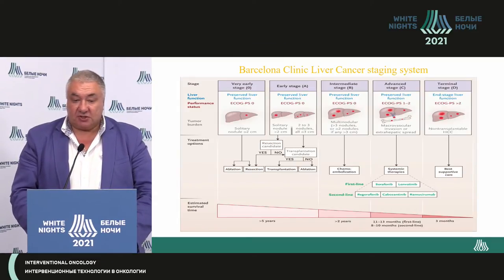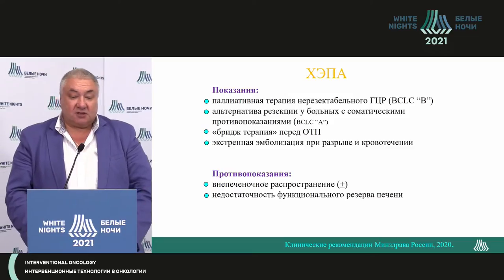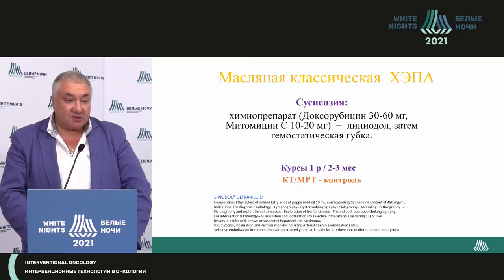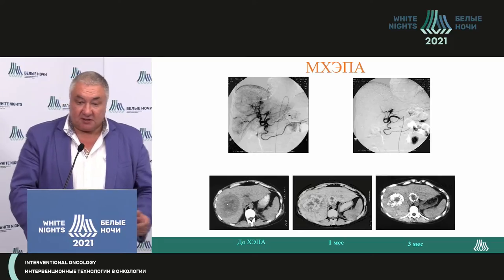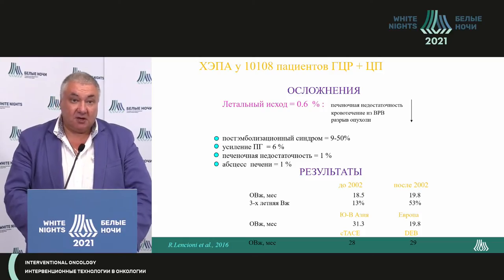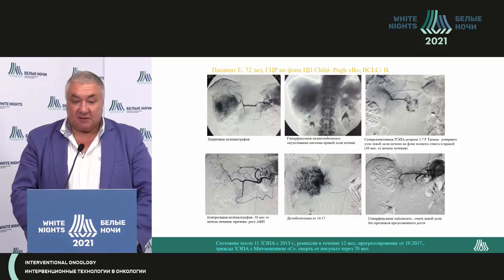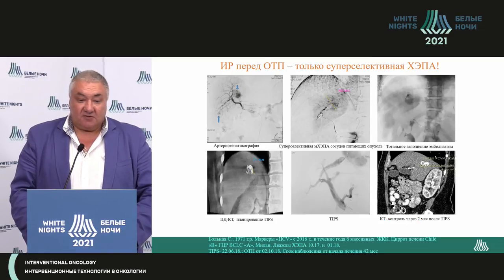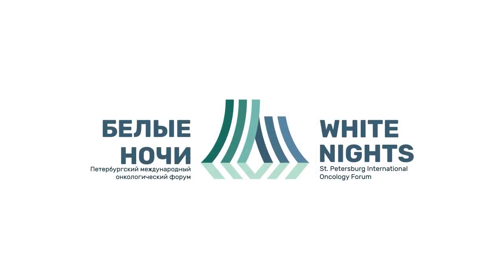Treatment of patients with intermediate stage HCC (BCLC stage B) (Aleksey Polikarpov)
Aleksey Polikarpov - FSBI "A.M. Granov Russian Scientific Center of Radiology and Surgical Technologies" of the Ministry of Health of the Russian Federation, St. Petersburg